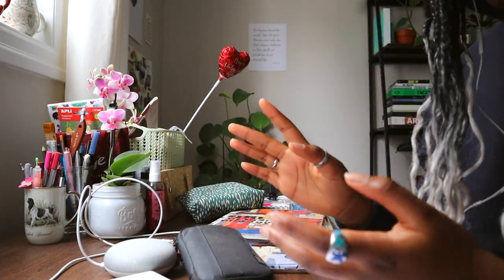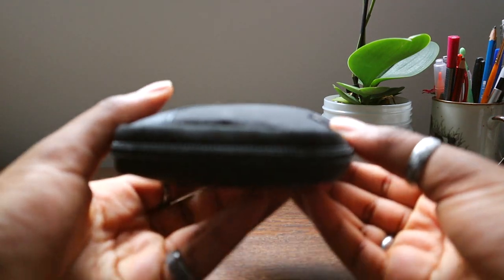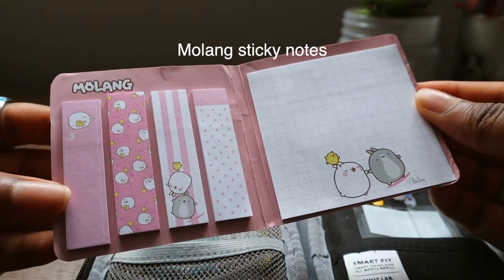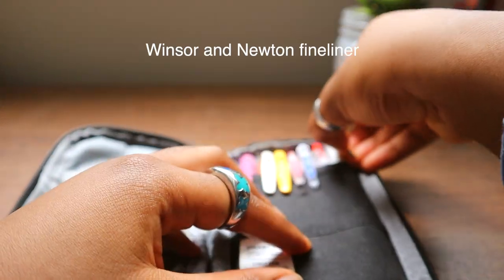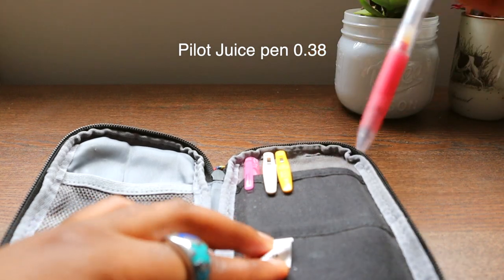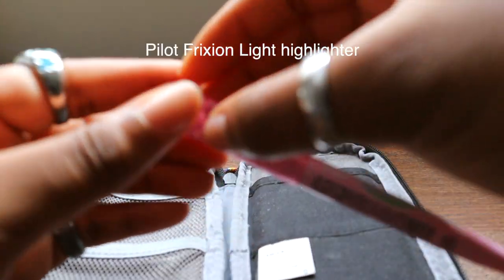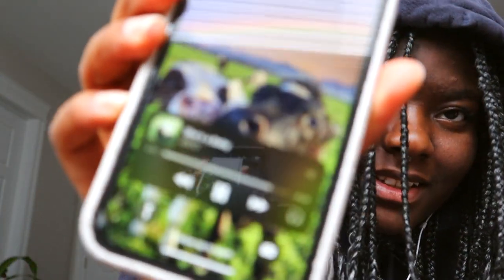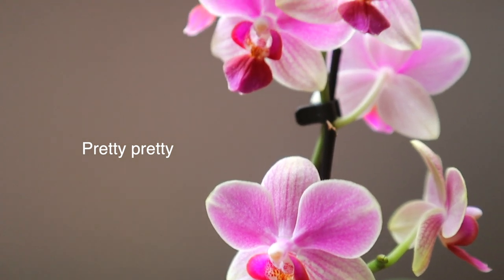What's in my pencil case ✏️🌸 clean with me, some of my favourite stationery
Hello beautiful people! This is a very spontaneous video but I hope you enjoy  :)

🎬 Equipment
Final Cut Pro
EOS M200